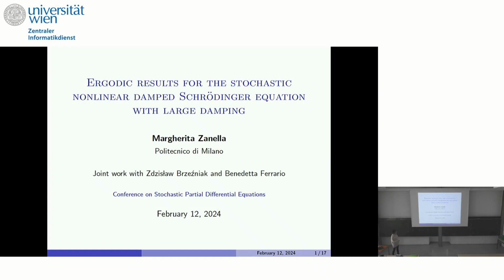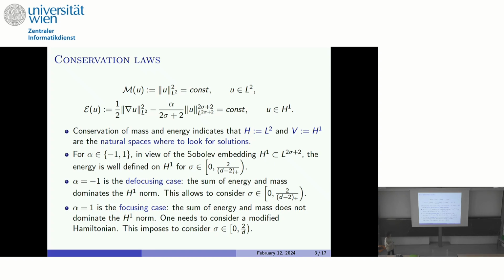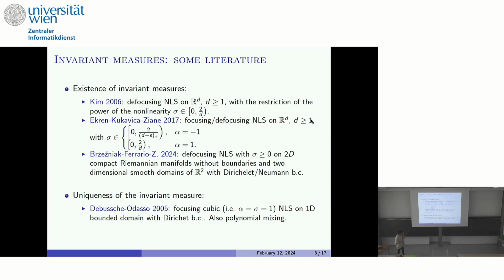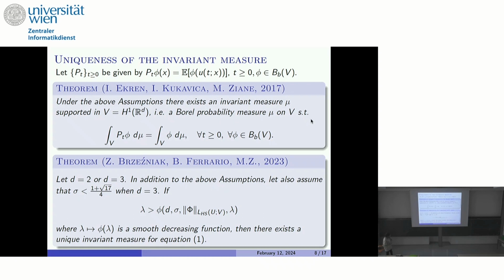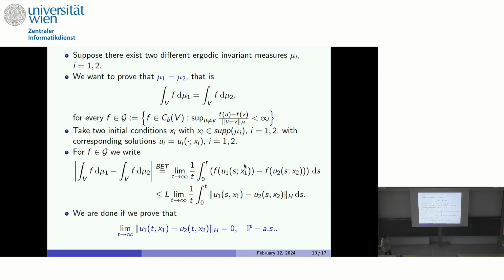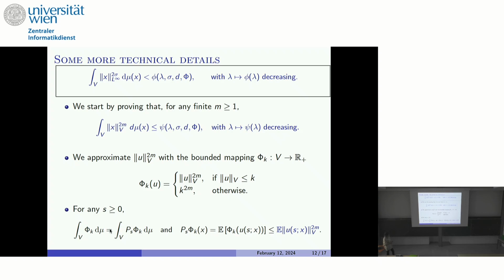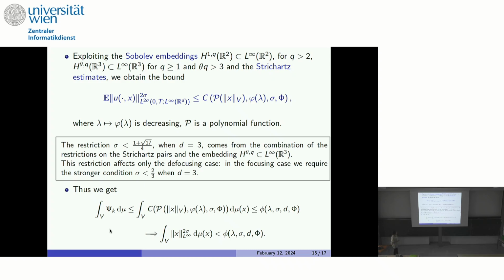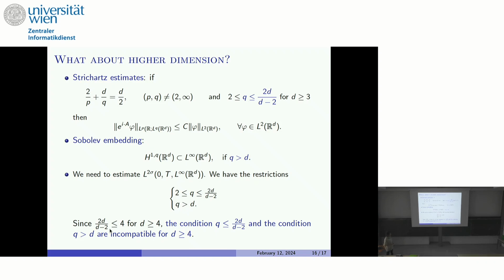Margherita Zanella - Ergodic results for the stochastic nonlinear Schrödinger equation with large...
This talk was part of the Workshop on "Stochastic Partial Differential Equations" held at the ESI February 12 -- 16, 2024.

We study a nonlinear Schrödinger equation with a linear damping, i.e. a zero order dissipation, and an additive noise. Working in Rd with d smaller/equal 3, we prove the uniqueness of the  invariant measure when the damping coefficient is sufficiently large. The talk is based on a joint work with Zdzis{\l}aw Brze{\'z}niak and Benedetta Ferrario.